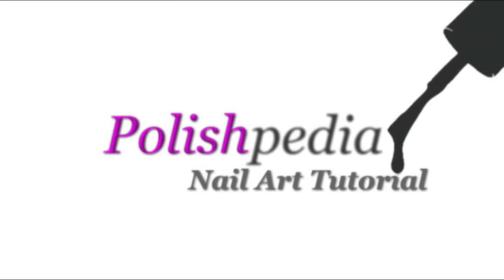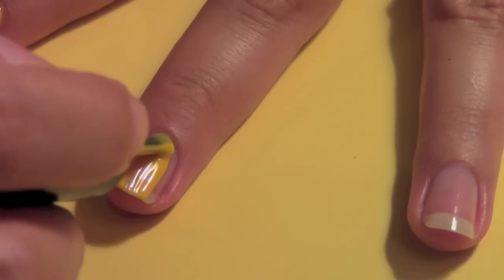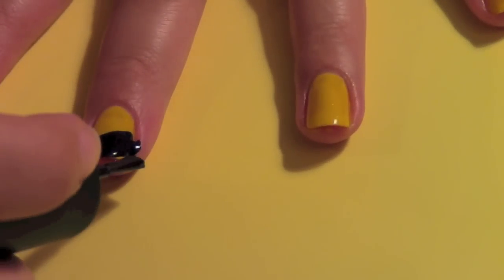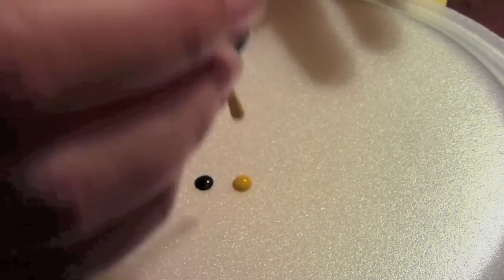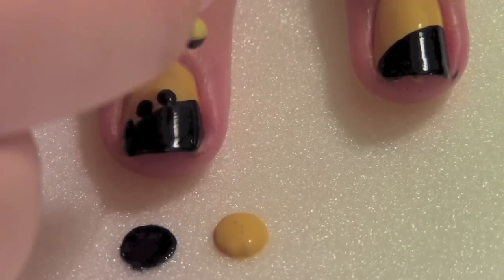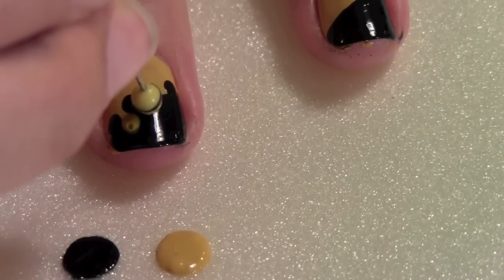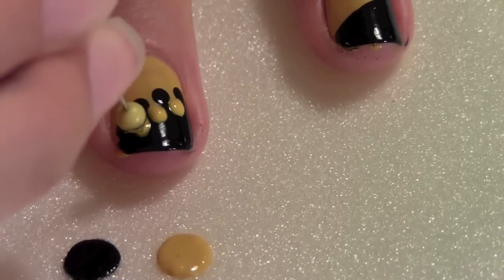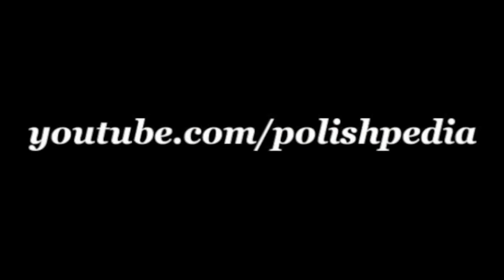Zipper Nail Art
Have you head of Zipper Nail Art?  We love em!

Zipper nail art is a really cute nail art idea.  It is easy to do and a lot of fun to wear.

All you need is two colors that you feel would look really good together.  Next you need a dotting tool.

With these things you can do your very own zipper nail art.  If you have any additional questions about how to do zipper nails, please let us know by visiting our website and asking a question under our zipper nail art post.